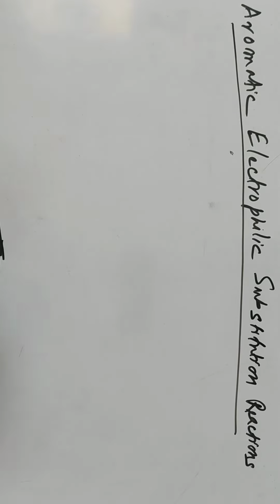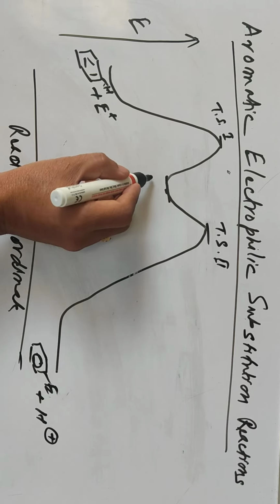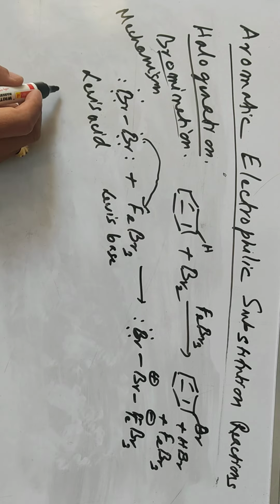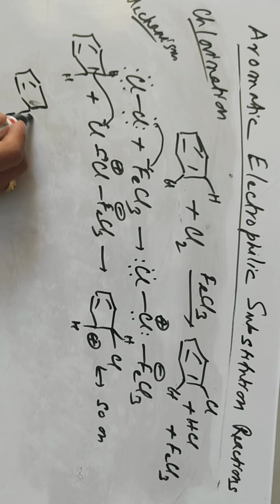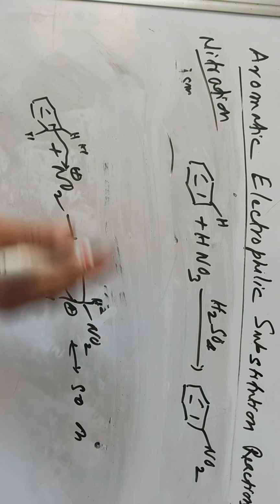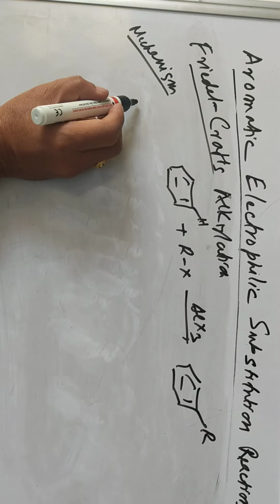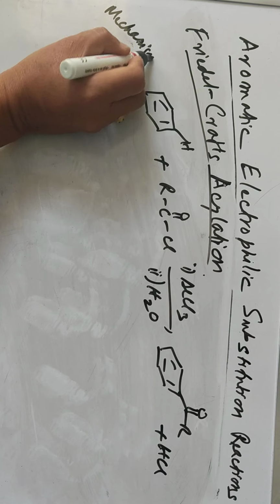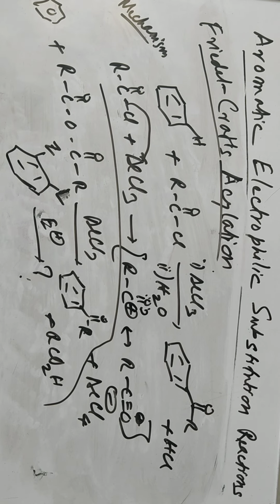Electrophilic Substitution Reaction - 2